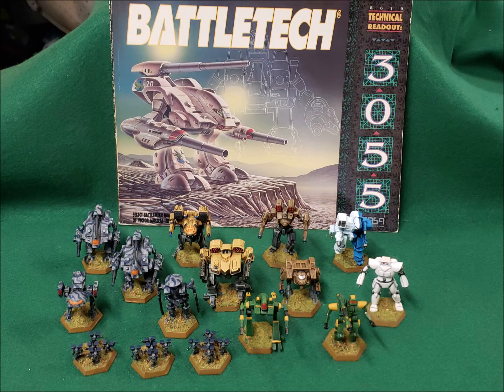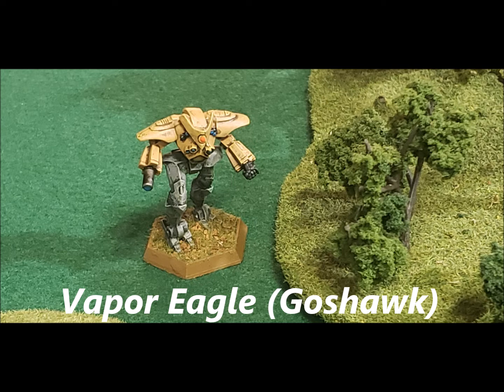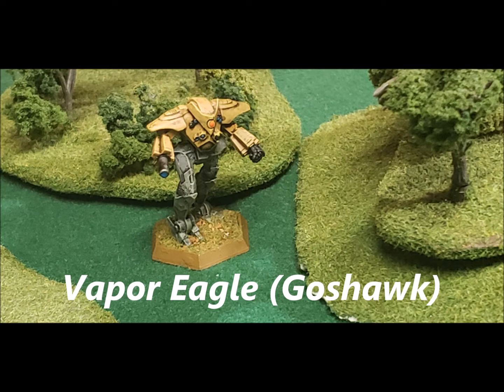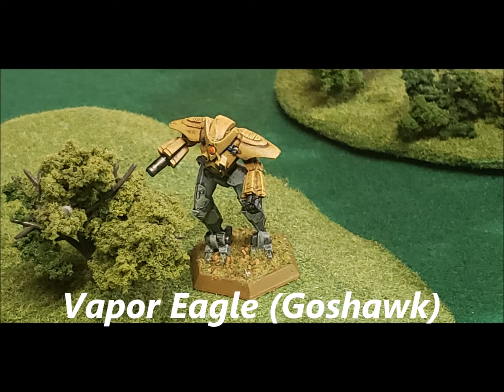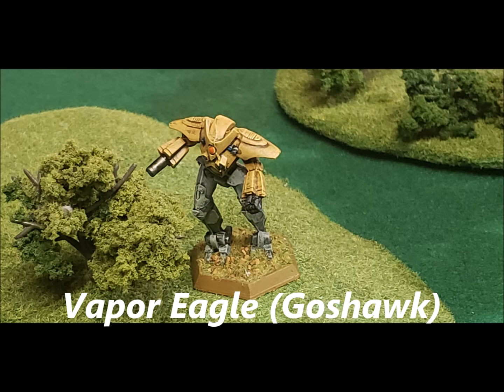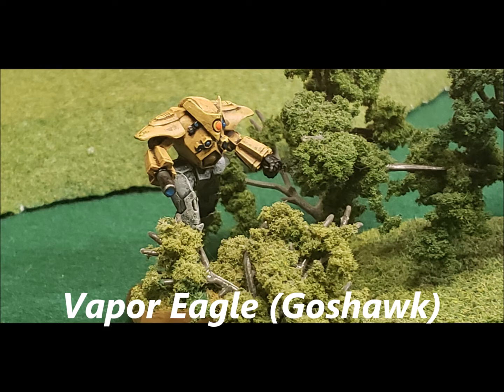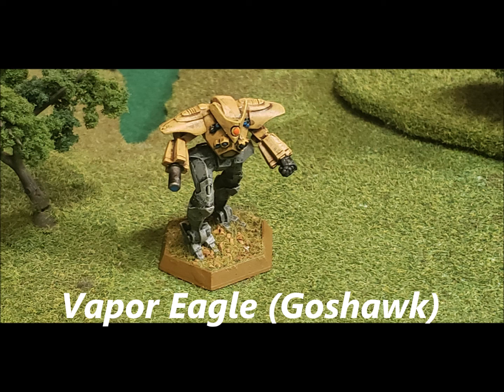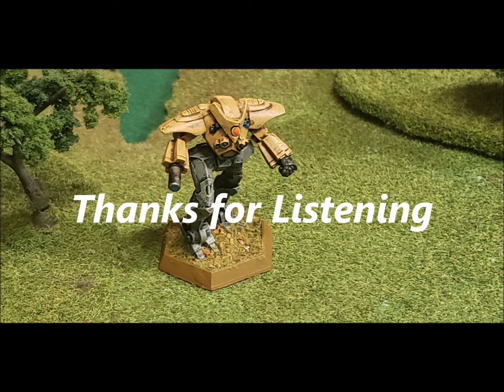Battletech: Vapor Eagle Goshawk Mercenary Commanders Thoughts From The Inner Sphere Episode 185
We delve into the 55 ton Vapor Eagle Goshawk Battlemech, a Battlemech that is a decent mech. This Battlemechs damage output is ok at short range and long range depending on the weapon loadout.  It can provide some needed long range support operation for lance on the battlefield if used correctly.